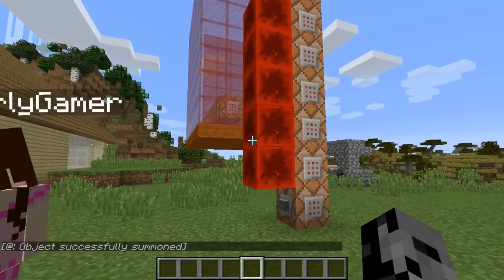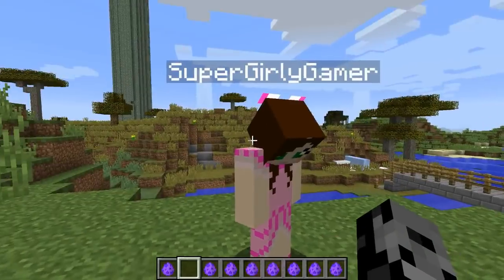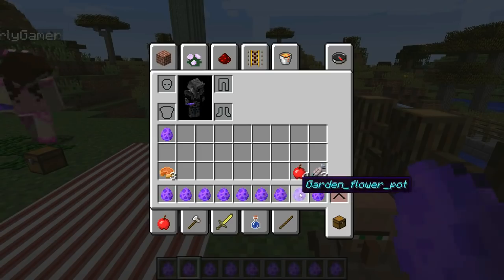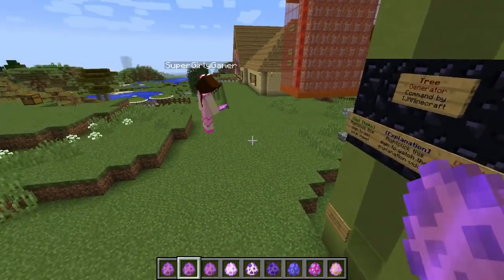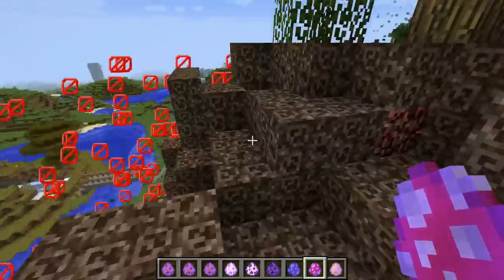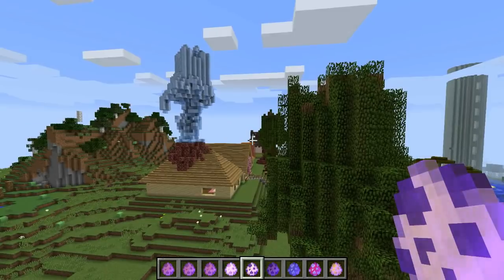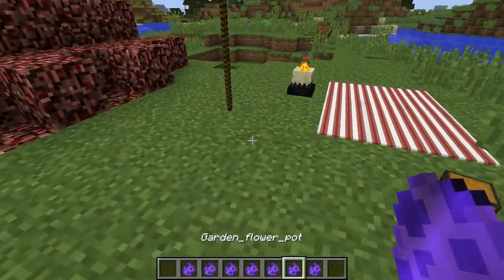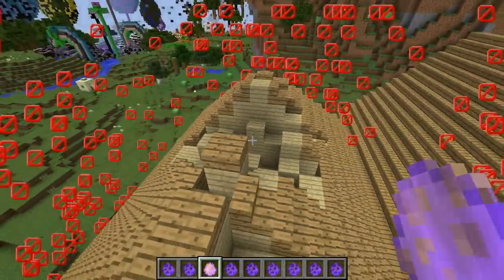Minecraft: OUTDOOR FURNITURE! (PICNIC BASKET, BLANKET, UMBRELLA, & MORE!)!) Command Creation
With this command you can decorate the outside of your home and go on a picnic!

In this 1.8 One Command Creation Showcase:
This Minecraft Command allows you to have awesome furniture to decorate outdoors with! The other command adds in amazing trees that you can customize with different styles!